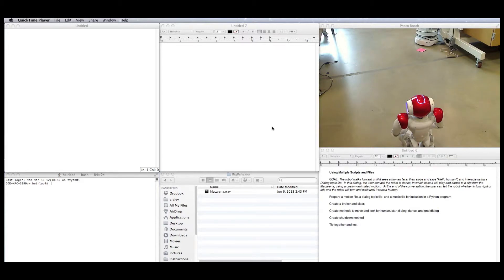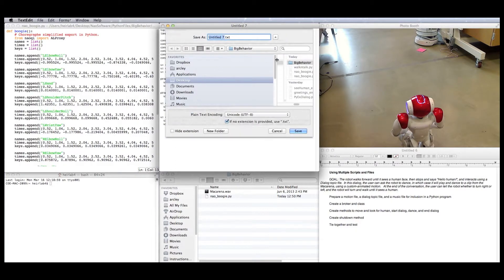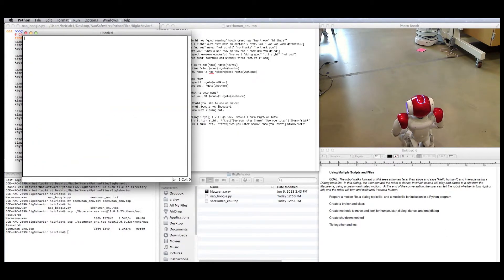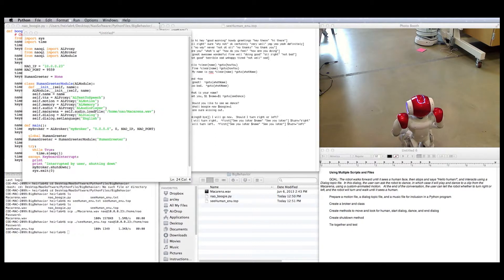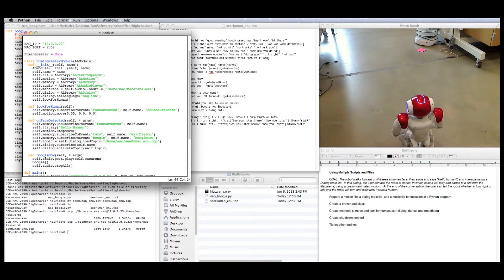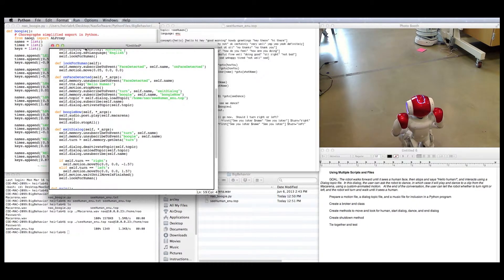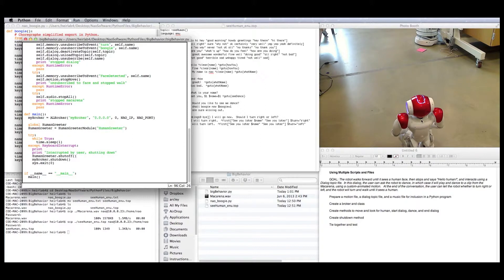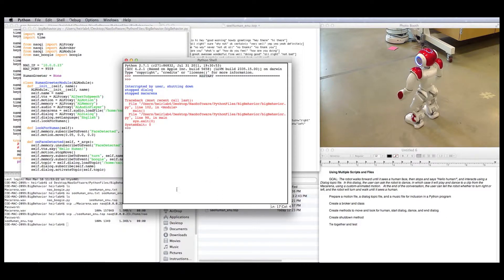CoRobots for CompuGirls: Tutorial 24, Using Multiple Scripts and Files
Using Multiple Scripts and Files

Prepare a motion file, a dialog topic file, and a music file for inclusion in a Python program
Create a broker and class
Create methods to move and look for human, start dialog, dance, and end dialog
Create shutdown method
Tie together and test

GOAL: The robot walks forward until it sees a human face, then stops and says "Hello human!", and interacts using a Dialog topic file.  In this dialog, the user can ask the robot to dance, in which case it will play and dance to a clip from the Macarena, using a custom-animated motion.   At the end of the conversation, the user can tell the robot whether to turn right or left, and the robot will turn and walk until it sees a human.